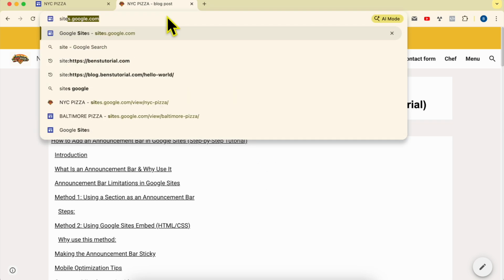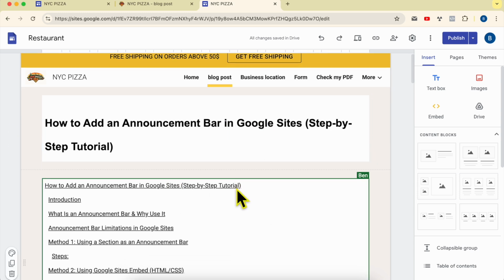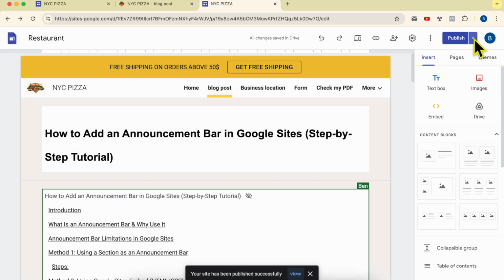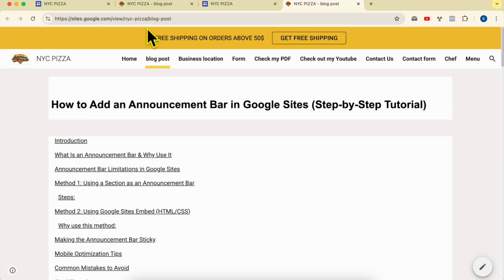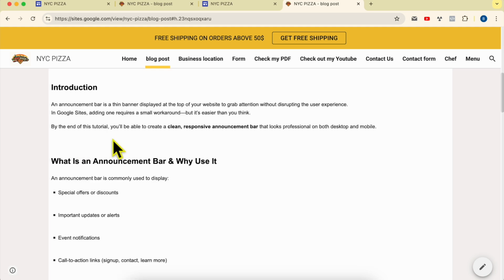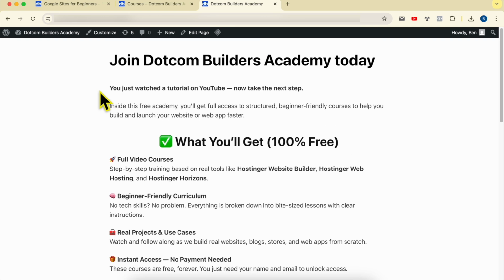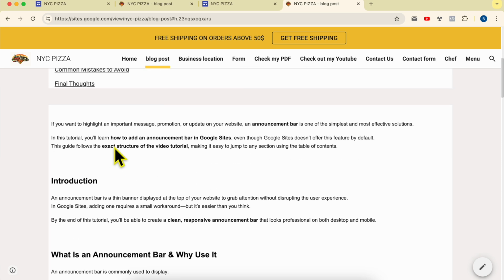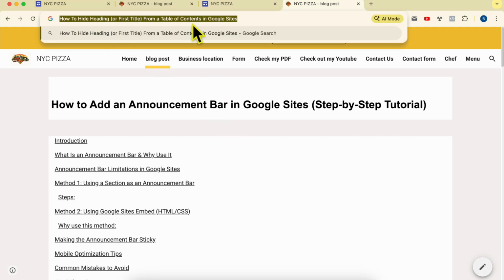How To Hide Heading or First Title From a Table of Contents in Google Sites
Learn how to hide the heading or first title from the table of content in Google Sites! In this tutorial, I show you step-by-step how to hide the page title or first heading from your Google Sites table of content so that it starts directly with your first section. This video will teach you exactly how to hide the heading or first title in Google Sites, remove unwanted titles from the table of content, and customize your pages for a cleaner, professional website.

If you want to master Google Sites, this tutorial on how to hide the heading or first title in Google Sites is perfect for beginners and advanced users alike. You’ll also discover tips on editing your table of content, publishing changes, and improving your site navigation.

📌 Topics covered in this video:

How to hide the first title or heading in Google Sites

Step-by-step guide to removing titles from the table of content

Editing pages and sections in Google Sites

Publishing your changes and checking the live site

Tips for better page structure and site navigation